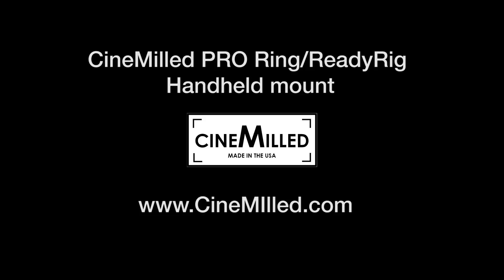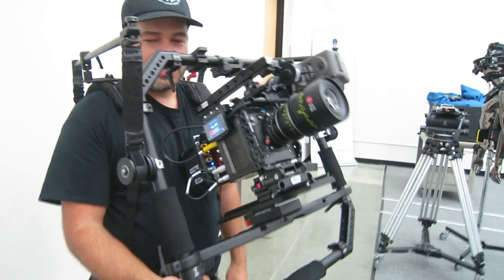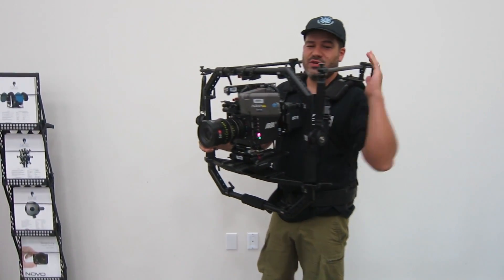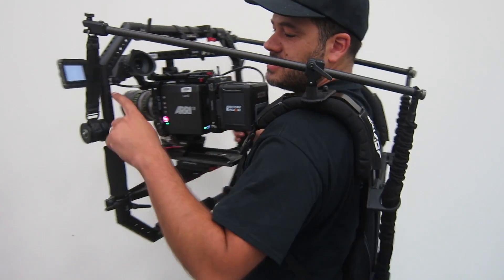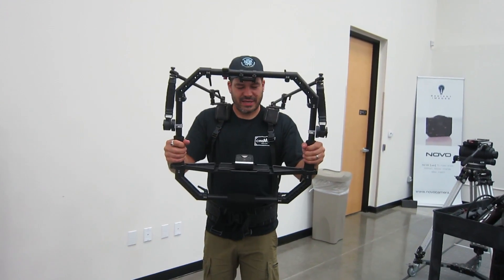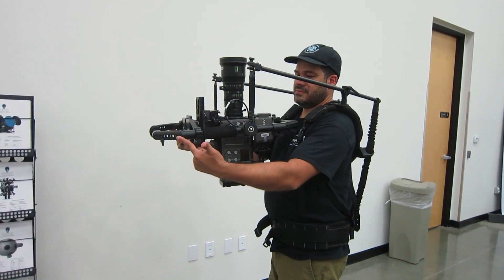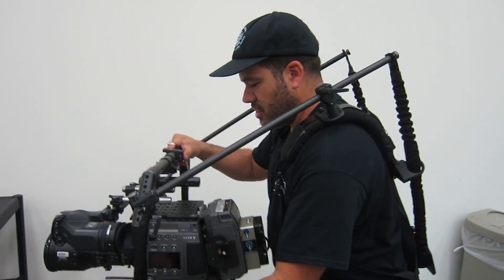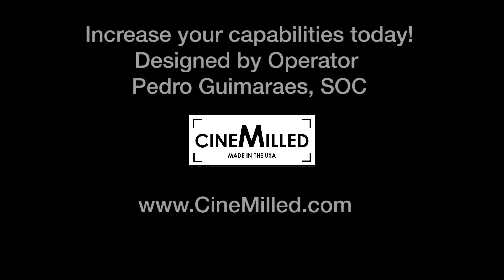CineMilled PRO Ring Handheld Mount for ReadyRig GS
Quick Look into "Handheld mode" for our new CineMilled PRO Ring.

Normally you can use our PRO Ring for gimbal work, Ronin/MOVI -etc. but now. ONE MORE MODE!!

By using the optional Ready Rig "Spindle Mount" you can use our PRO-Ring with your ReadyRig GS support system.

Then by adding our "HandHeld Mount Plate" to the ring you can then use the support system to operate in regular hand held mode.

Perfect for high energy camera movement, like fight scenes or general action scenes when you DO NOT want the camera to be stable. Where you need very fast whip pans, fast tilt ups etc.

Now when the director ask for "handheld" you can strap the Ready Rig on and operate handheld and give the director kinetic energy in the shot and save your back and career at the same time!!

CineMilled PRO-Ring, Ready Rig and the new Handheld Mount Plate are available on our website.